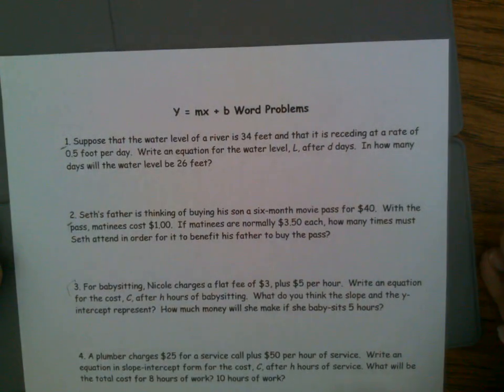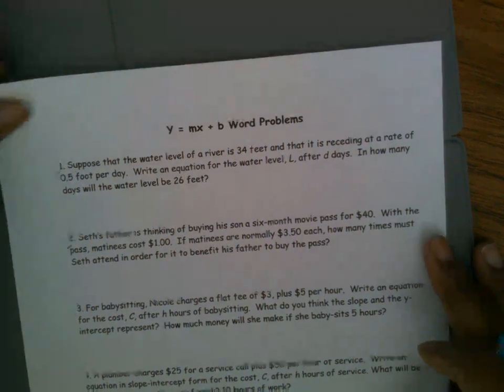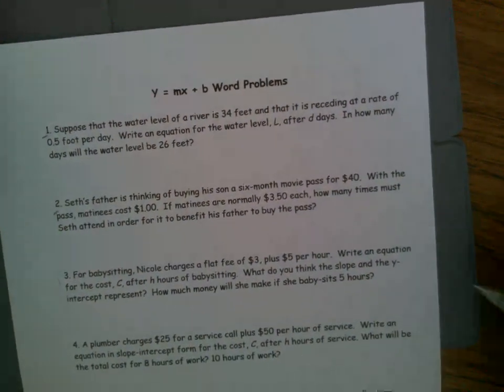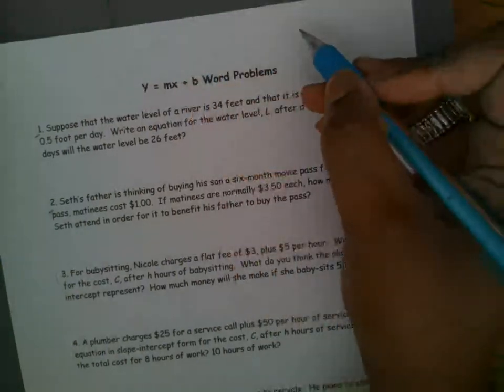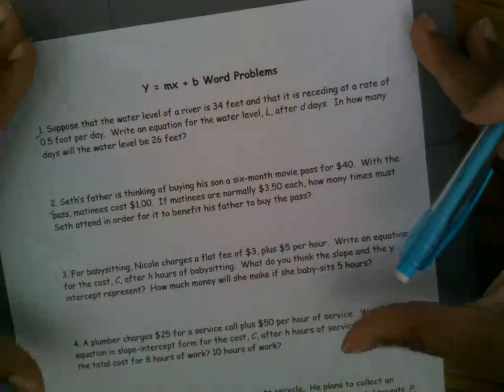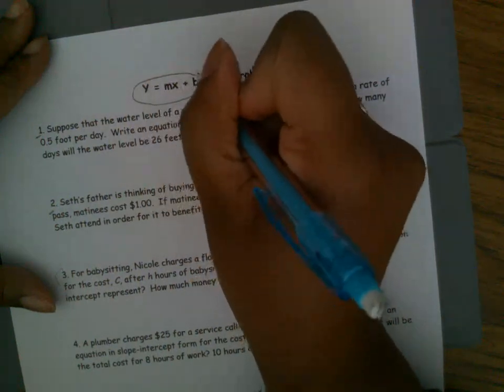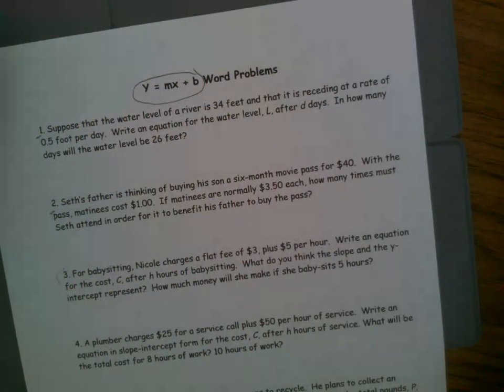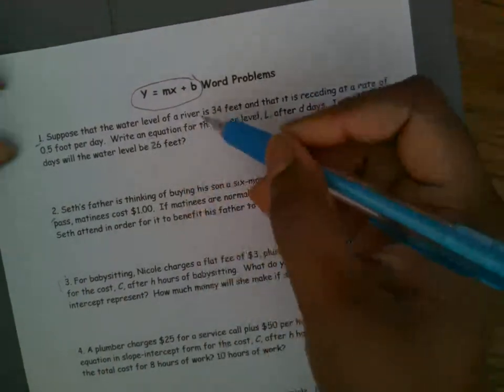Teacher Model Linear Equation WordPr practice